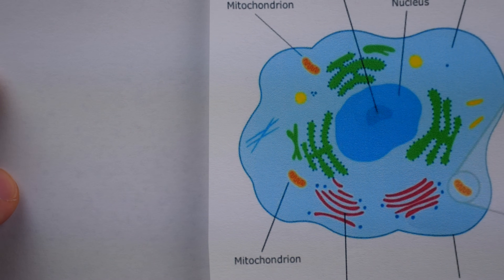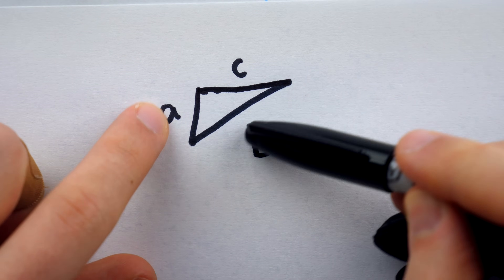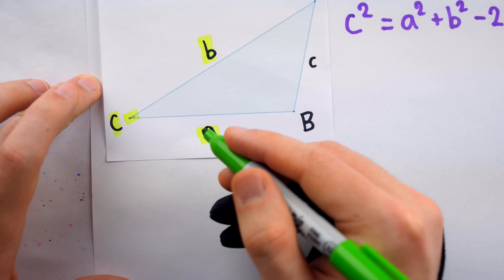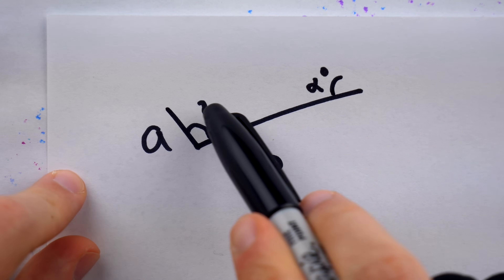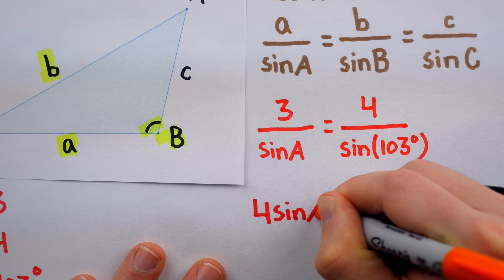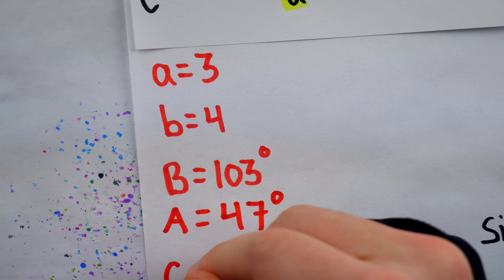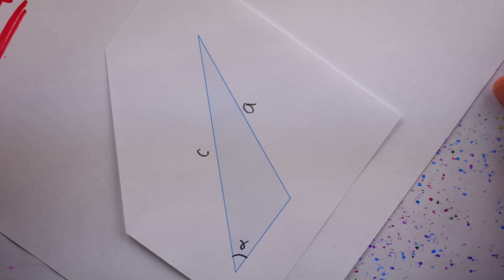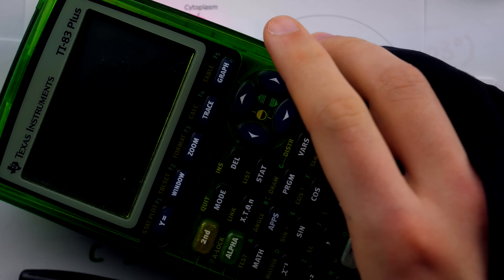The Pythagorean Theorem is Mid, Actually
It's true, the Pythagorean theorem is mid. Unless the angle in question is 90 degrees, what good is ol' Pythagoras? Well, in these situations we must use more robust results. Today we'll see how the law of cosines and the law of sines are crucial for solving triangles in general cases where Pythagoras does not apply. This includes looking at the ambiguous case of SSA.

0:00 Intro
0:49 Solving Triangles
3:14 When the Angle Isn't Right
5:40 Using Law of Cosines
7:05 Law of Sines
9:24 Using Law of Sines
13:41 Ambiguity
17:51 Conclusion